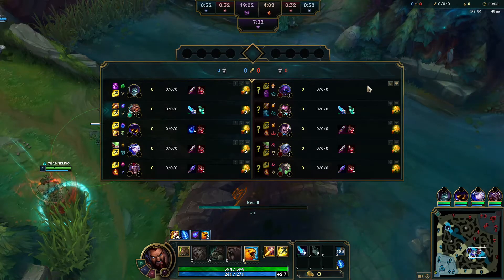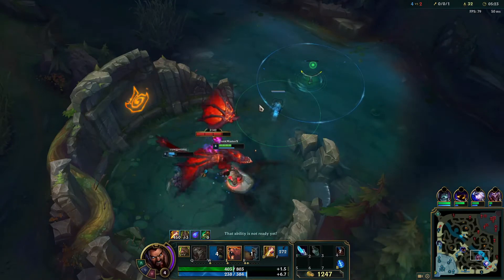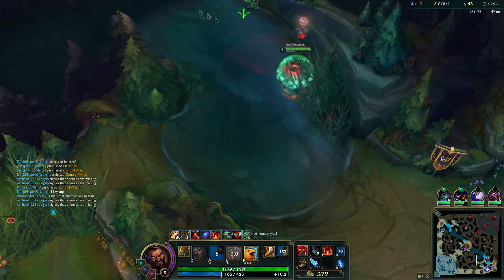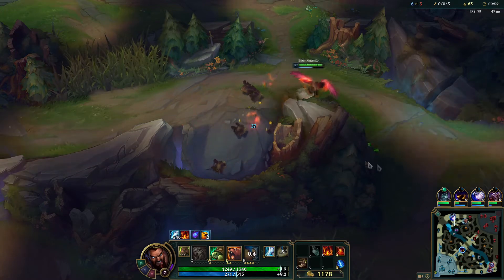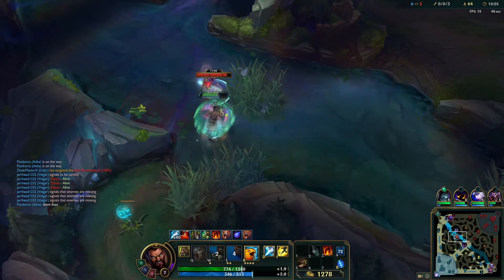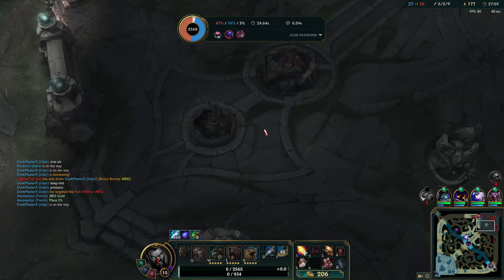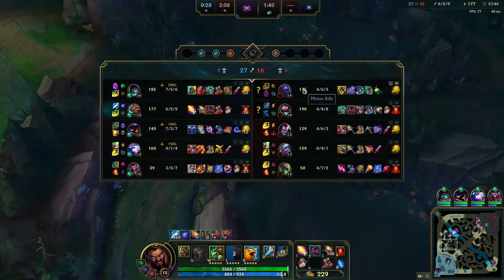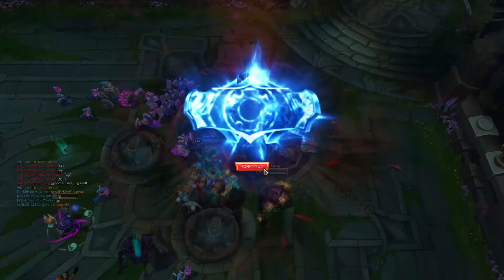Udyr Vs Mundo - How To Dominate The Jungle!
Udyr Vs Mundo - How To Dominate The Jungle! I show a good jungle clear path and itemization aswell as how to gank the lanes. Many jungle tips included in this video! Drop A comment who u want to see next!